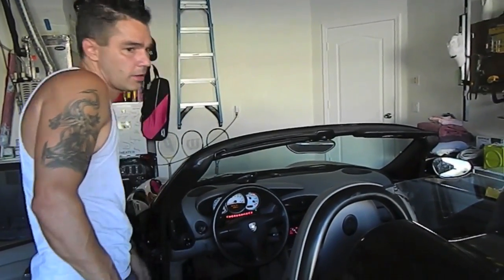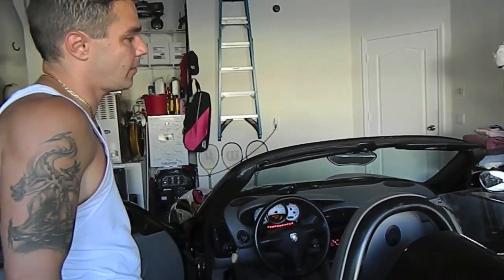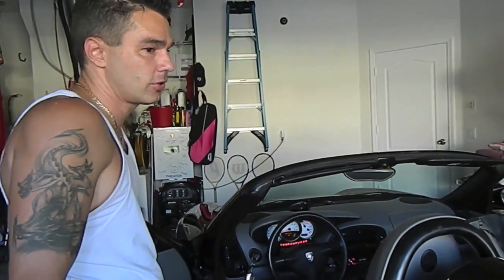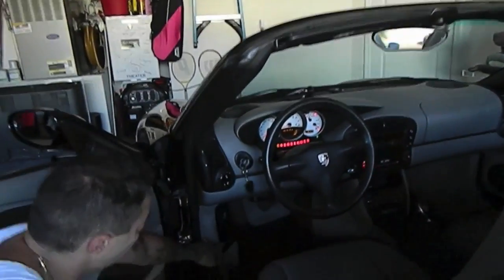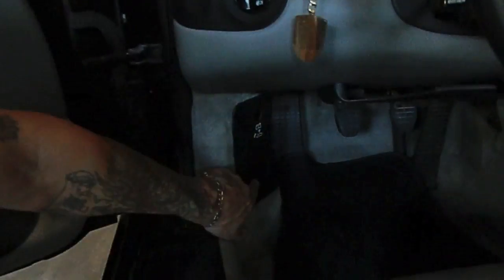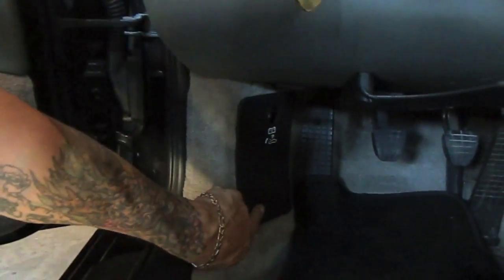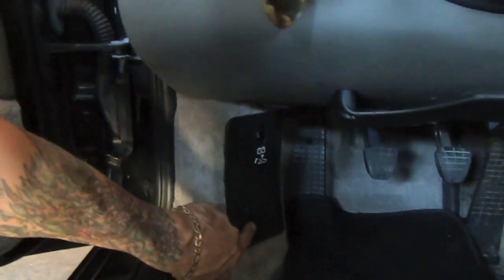How To Raise Porsche Boxster Rear Spoiler Wing Manually Up and Down